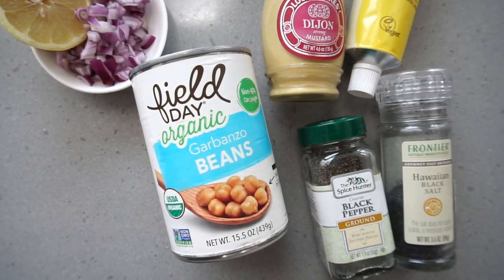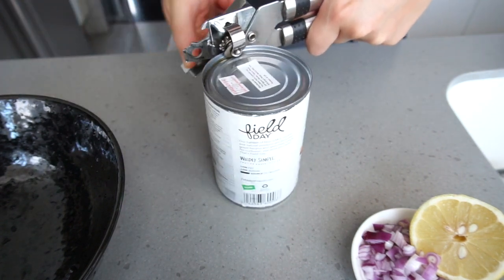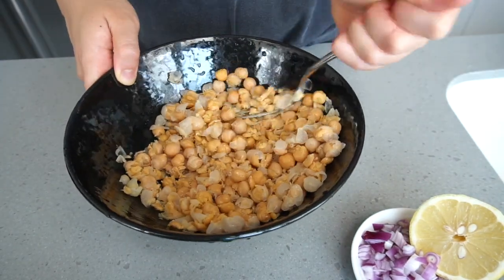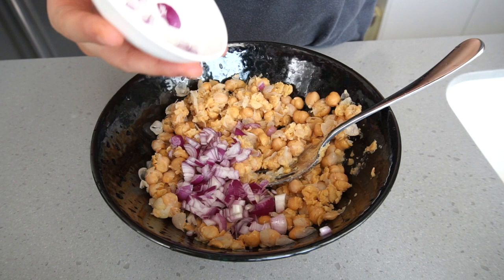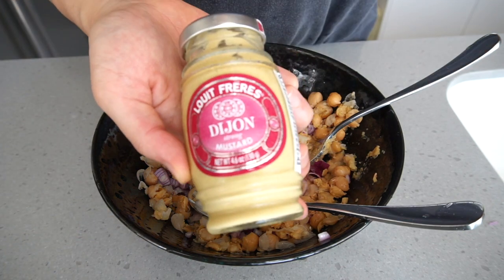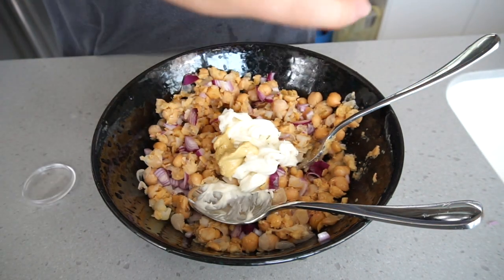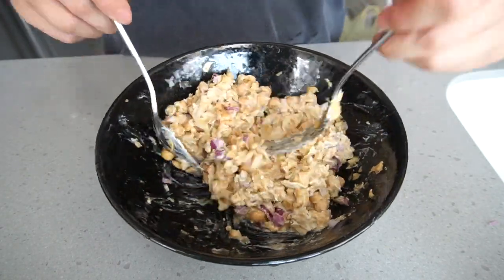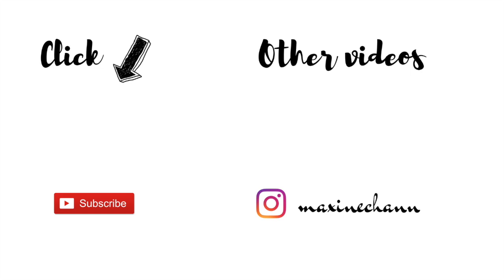HIGH PROTEIN "TUNA" SALAD RECIPE | Quick & Easy | Vegan + GF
Hi guys!!!

Here is my latest obsession - vegan chickpea "tuna" salad :)
It takes under 10 mins to make, so perfect for a quick snack, breakfast or lunch.  You can eat it alone, on top of some lettuce cups, or even in a sandwich!

RECIPE:

- 1 can chickpeas/~250g cooked chickpeas
- juice of 1/2 lemon
- 3 pearl red onions/1 small shallot, chopped
- 2 tbs vegan mayo
- 1 tsp dijon mustard
- salt & pepper (season to taste)